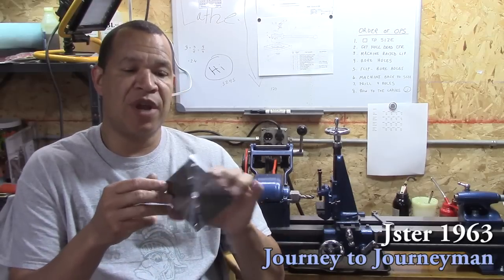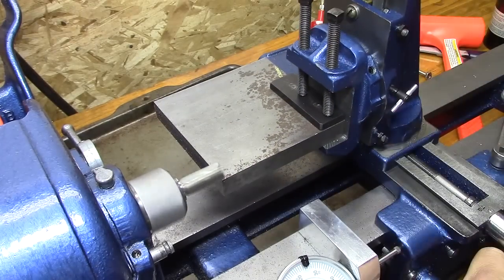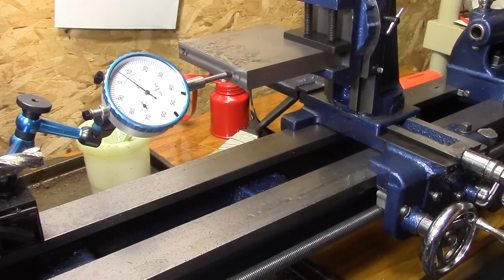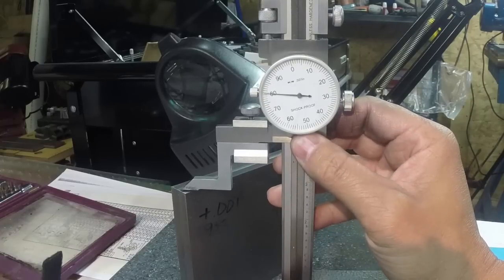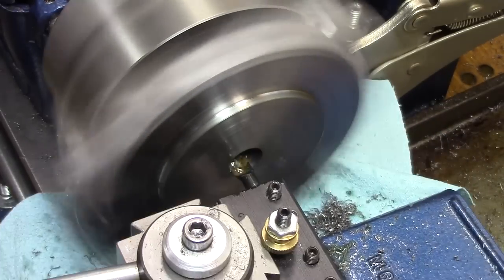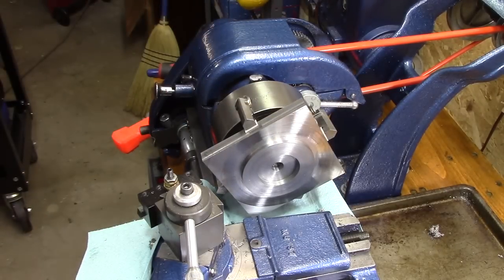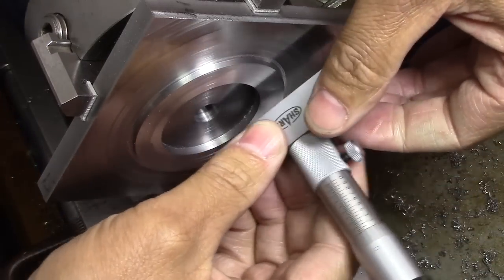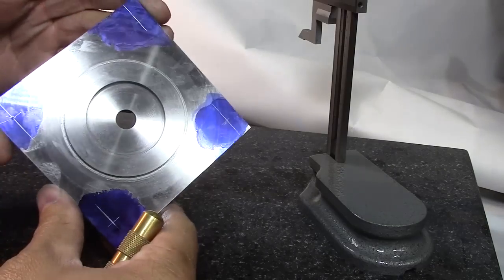Journey to Journeyman, Episode 10, WIYB-TMC, Ball Turner Project, Base Plate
WIYB-TMC, Ball Turner Project. How to use a milling attachment on a lathe.  In my new series "Journey to Journeyman" I will try to become a proficient machinist.  I will be learning how to use my Atlas 618 metal lathe to make parts for my restorations projects.  On this episode I use my milling attachment to make a Base Plate for a ball turner.  This part will be given away by Keith Fenner.  Brad Jacob is heading up this project and it should turn out very nice.